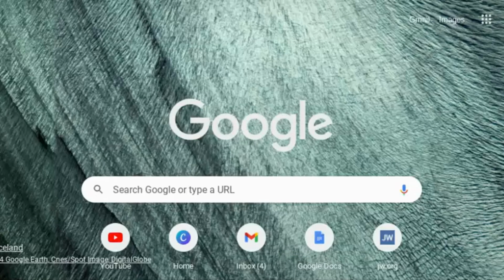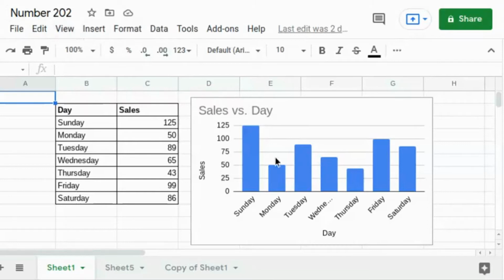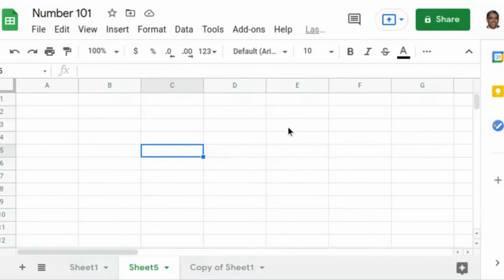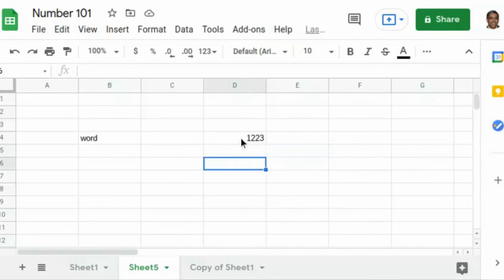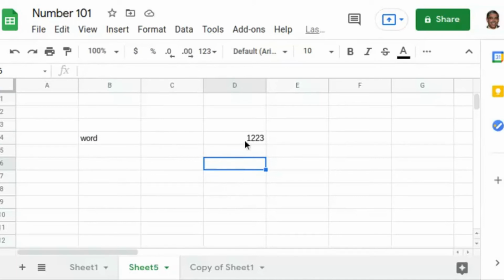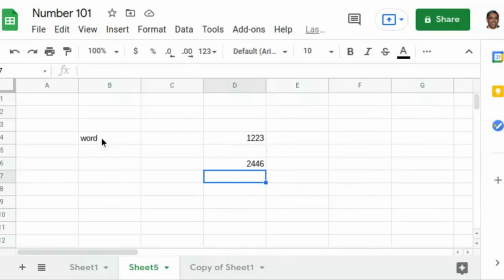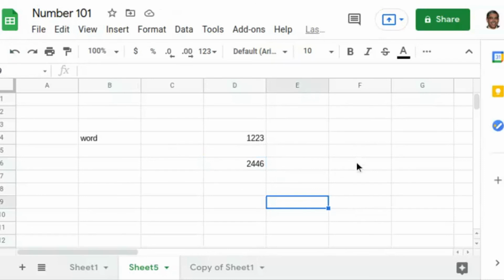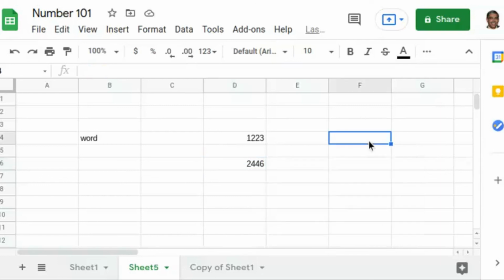Lesson 3. Saving Your Spreadsheet, working with Cells, Rows and Columns, Checking Cell history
It's very easy to change the name  or title of your spreadsheet, but how do you save change the name and keep a copy of the original one under the original name ?
In this video I'll also introduce cell addresses and formulas and how to view the formula of a cell.
Finally, I'll show you a feature in Google Sheets that allows you to view the history of a cell.  This is extremely important when you are working on debugging or double checking a sheet that has been worked on by a team.